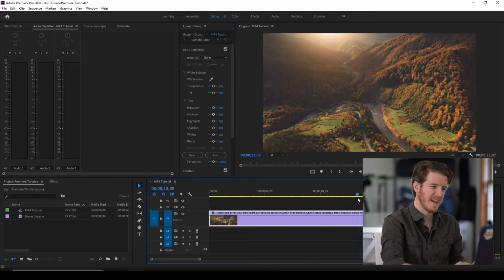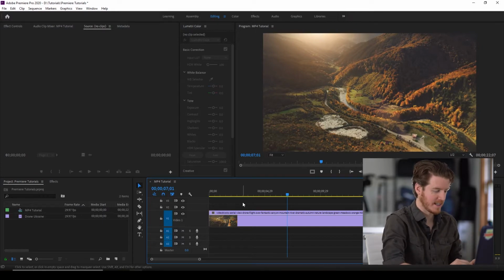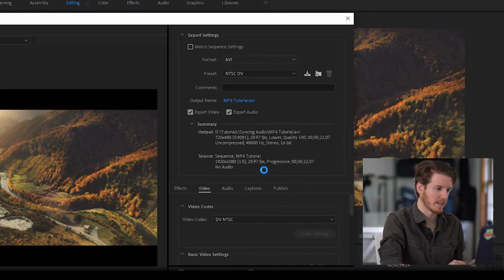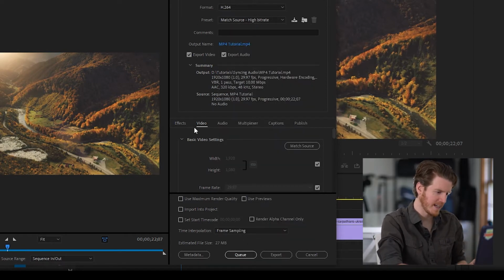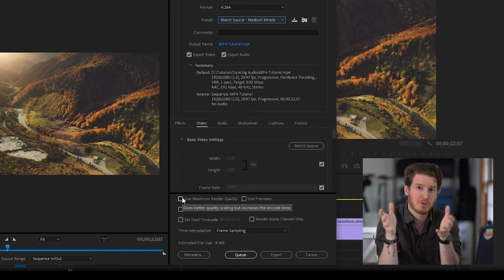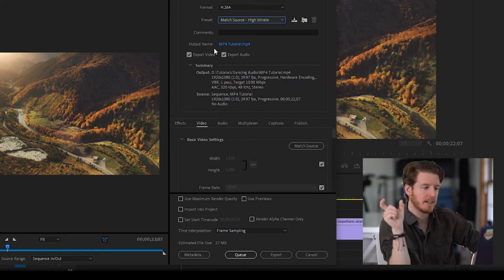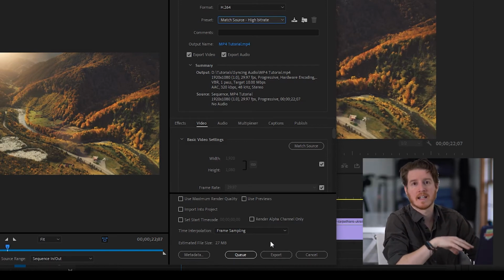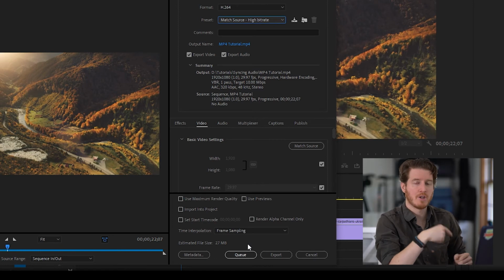How To Export an MP4 Video in Adobe Premiere (Everything You Need To Know)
Do you need to export a video as an .MP4 in Premiere? Today, learn the fastest and easiest way to do just that (hint: H.264). =) We're also looking at a few other tips so you fully understand the process.